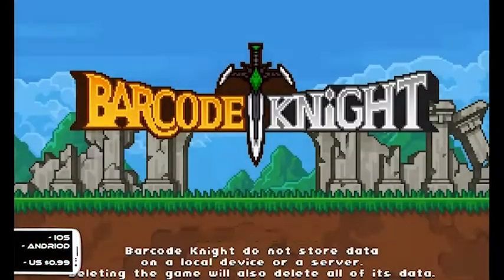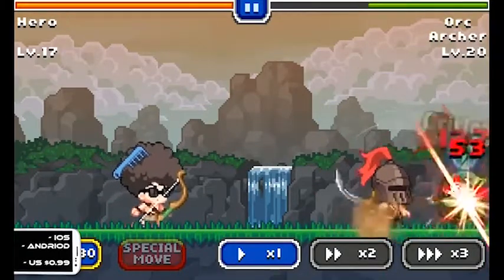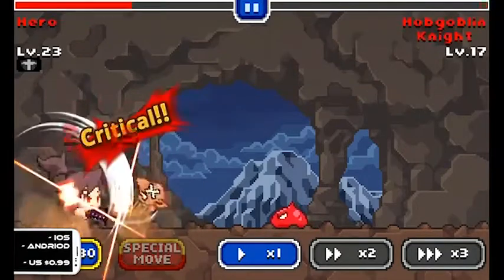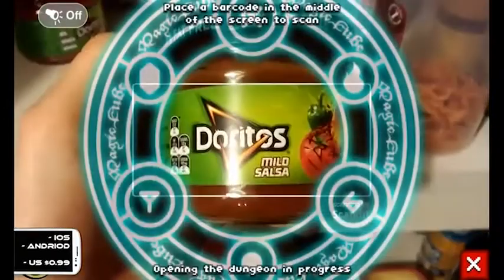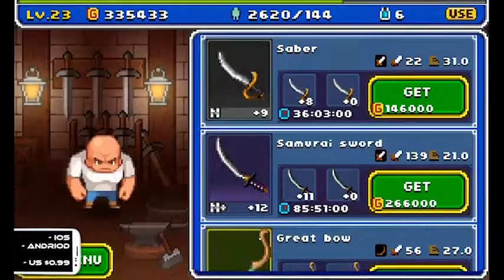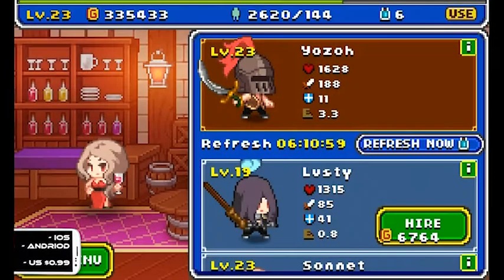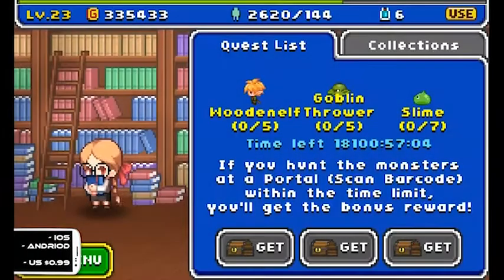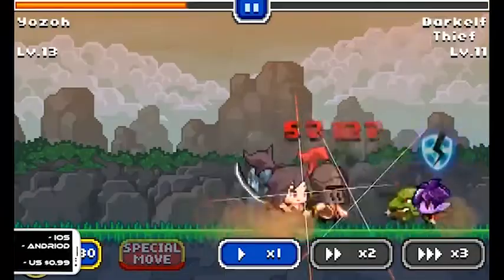Barcode Knight Review [Mobile Mode]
Barcode Knight! The game where every barcode presents a different dungeon to take on! For US$0.99, is this game worth a shot?